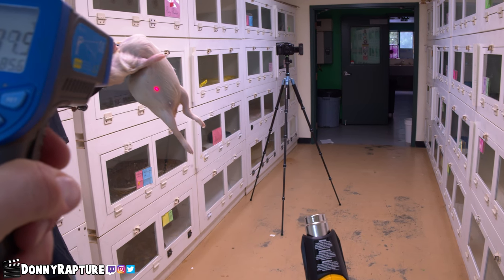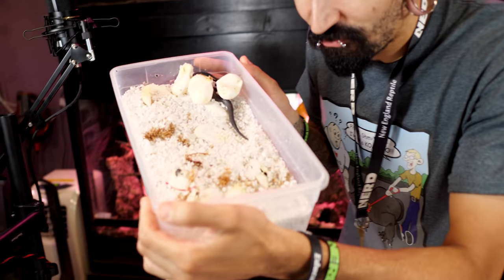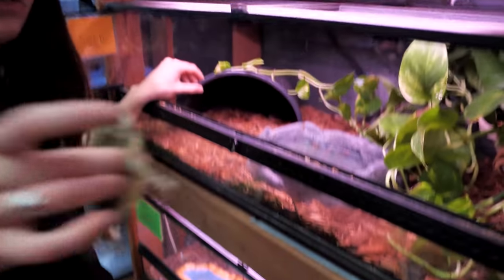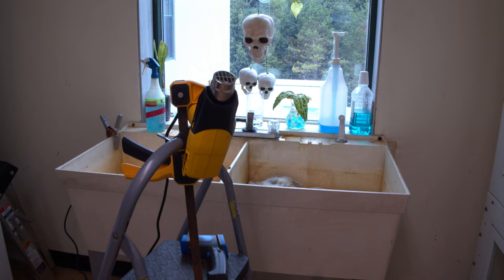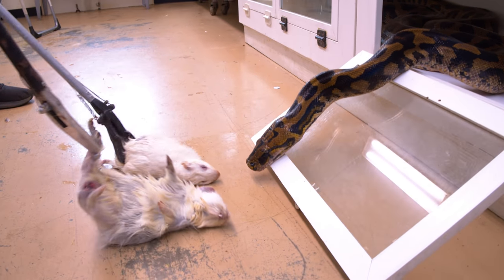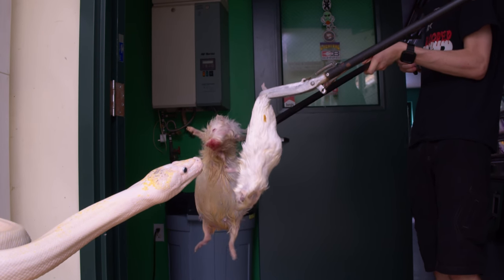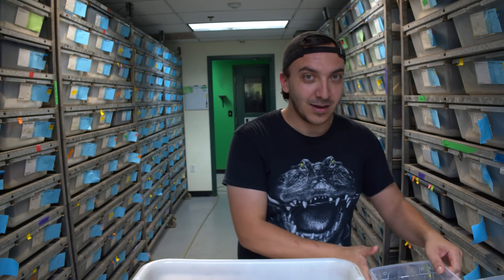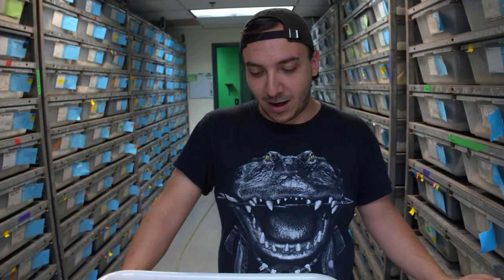🔥 HEATING OUR GIANT SNAKES FOOD!